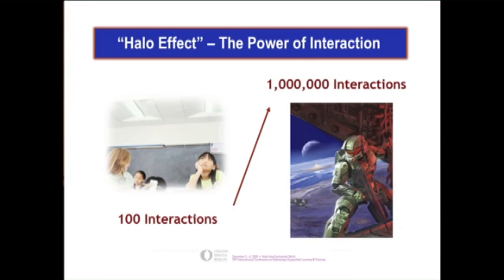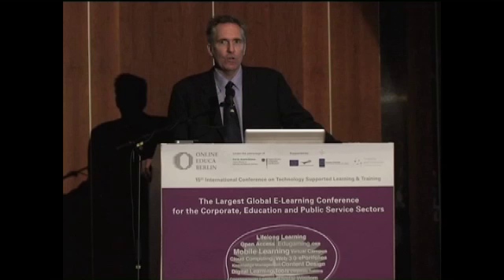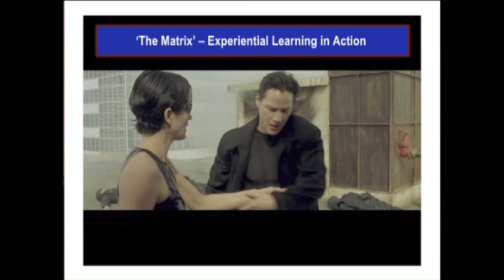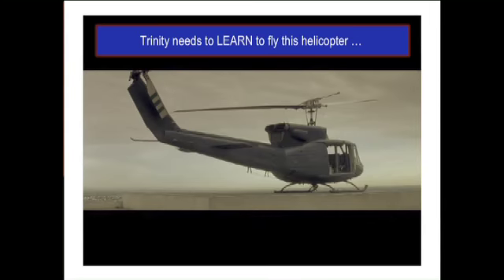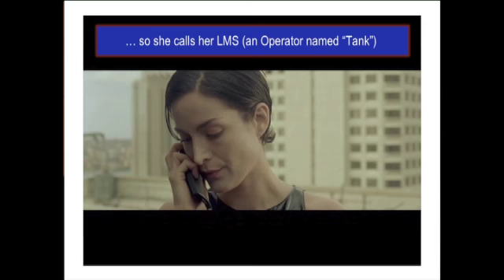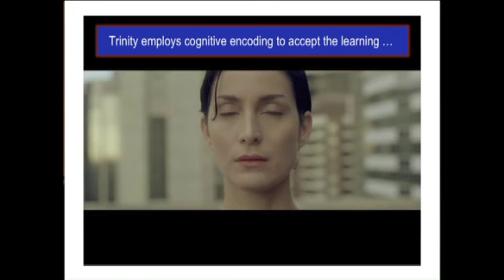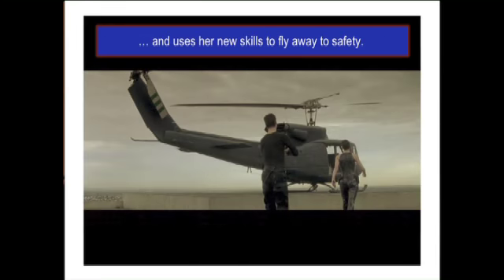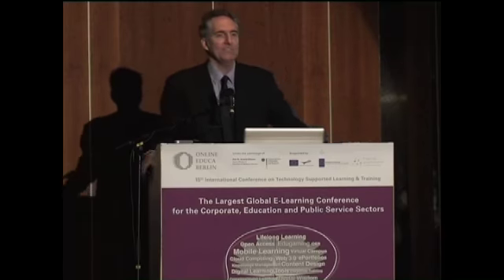OEB 2009 Keynote Speech: David James Clarke IV (Part 2 of 3)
Keynote at OEB'09: David James Clarke IV, Toolwire, Inc., USA -
"Practice Makes Perfect! Bringing Experiential Learning to Life"